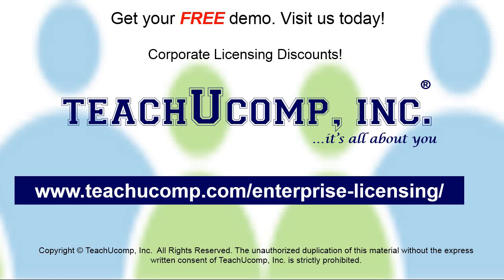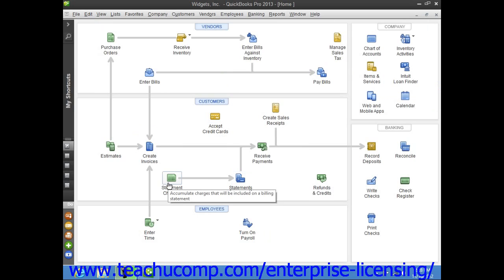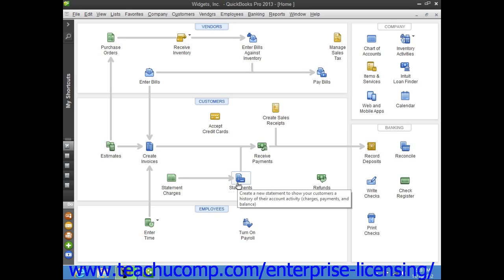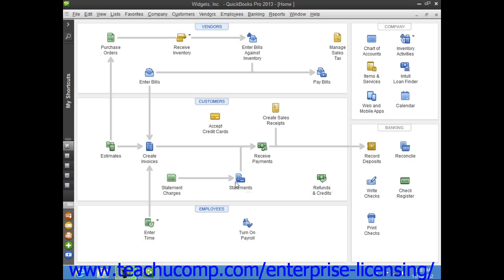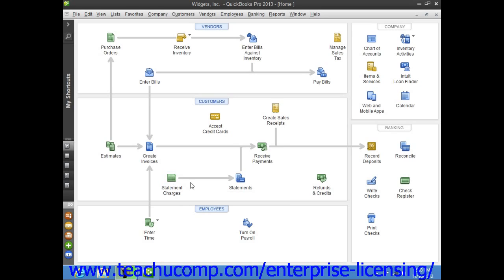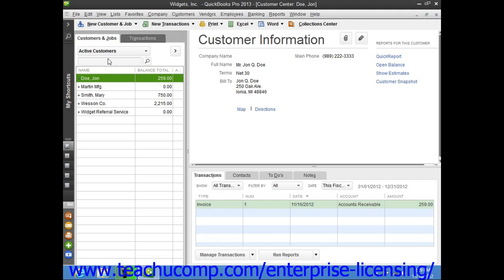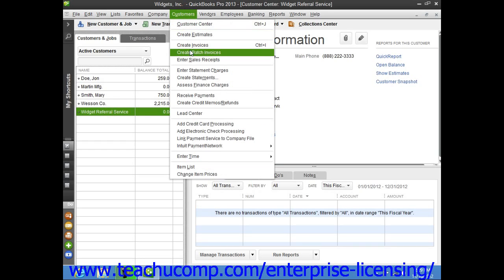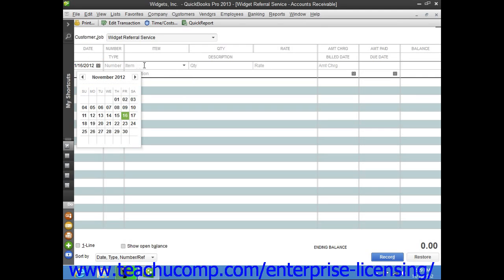Intuit Quickbooks Tutorial 2013 Creating Billing Statements 9.2 Employee Group Training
A clip from Mastering QuickBooks Made Easy: Entering Statement Charges in QuickBooks Pro 2013. Get a FREE demo of our training for groups of 5 or more